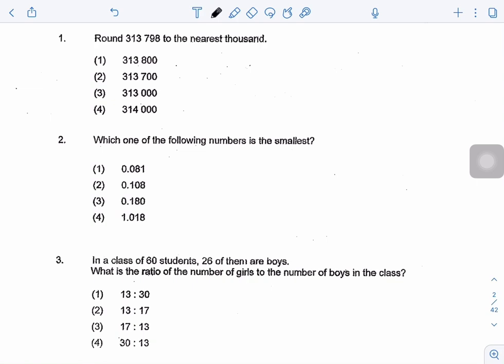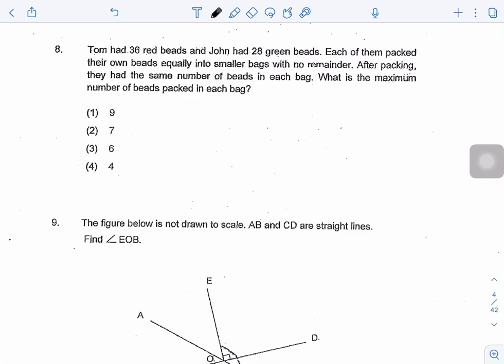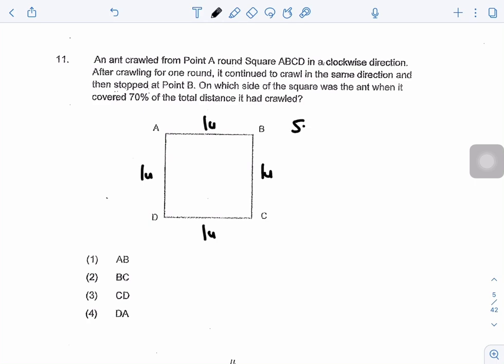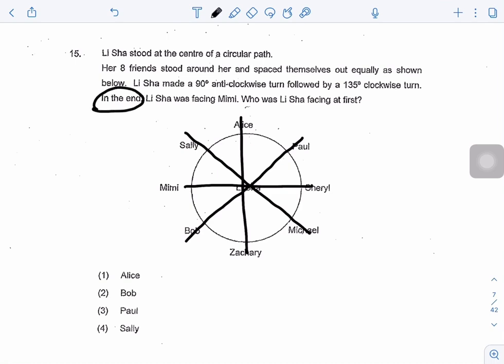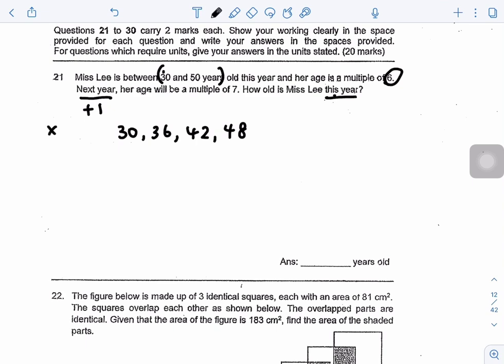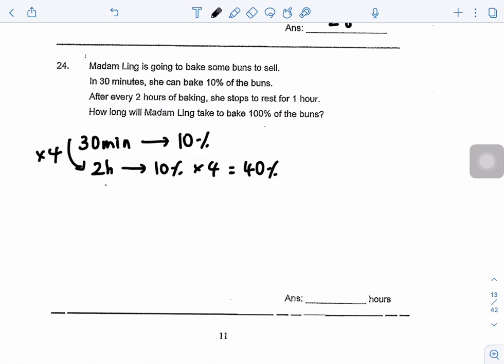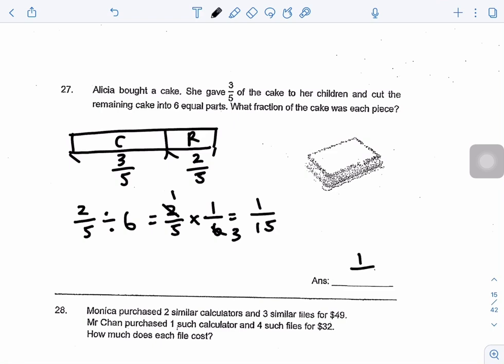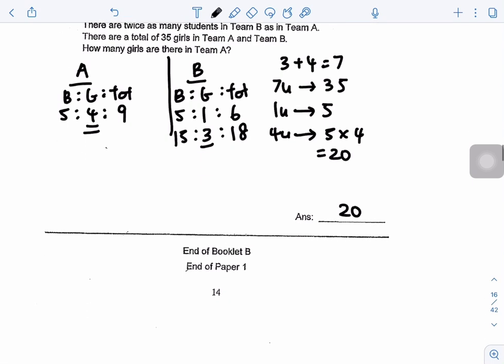P6 2022 SA1 Tao Nan Paper 1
Answers:
1) 4
2) 1
3) 3
4) 2
5) 2
6) 4
7) 4
8) 4
9) 4
10) 3
11) 4
12) 2
13) 3
14) 3
15) 2
16) 3.04
17) 9/16
18) 8 years 4 months
19) -
20) 36
21) 48
22) 60
23) 28
24) 7
25) 48
26) 69
27) 1/15
28) 3
29) 9
30) 20